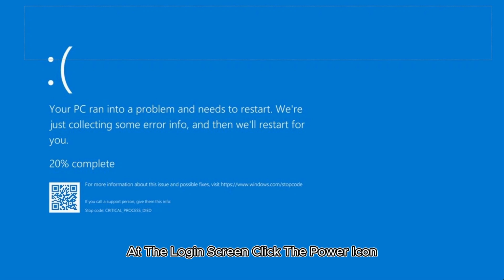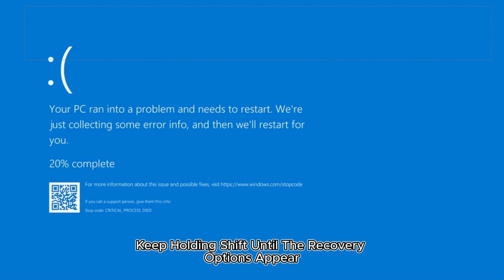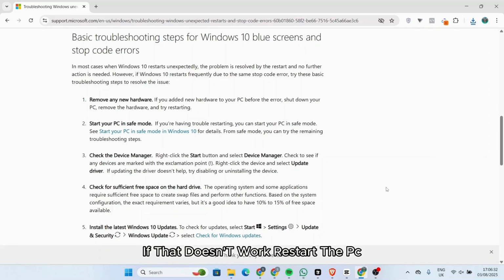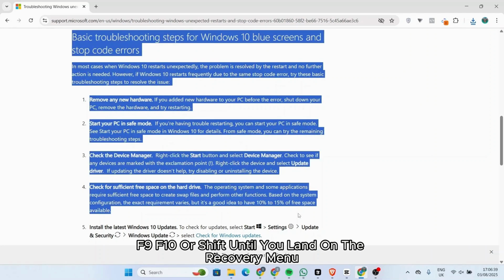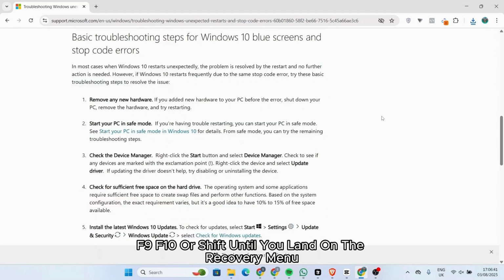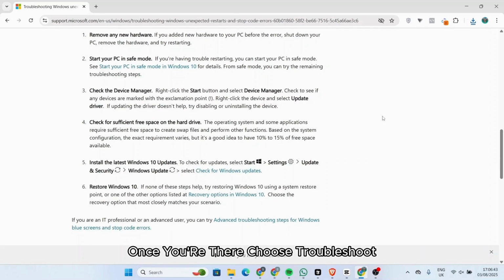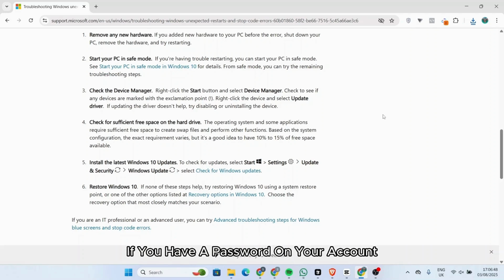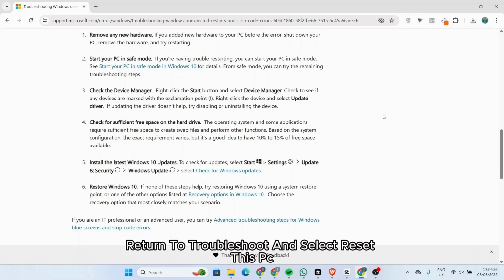How To Fix Blue Screen Error in Windows 11 (2025) – Quick Troubleshooting Guide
Facing the dreaded Blue Screen of Death (BSOD) on Windows 11? This 1-minute tutorial shows you quick and effective ways to fix blue screen errors in 2025—perfect for beginners and advanced users.

Learn how to identify common causes, run diagnostics, and apply easy fixes to get your PC running smoothly again.

Timestamps:
00:05 – Intro
00:20 – Common causes of BSOD
00:40 – Quick fixes and troubleshooting steps

• Works for all Windows 11 PCs and laptops.
• Covers driver issues, hardware errors, and software conflicts.
• Updated for latest Windows 11 updates in 2025.
• Step-by-step guidance for fast resolution.